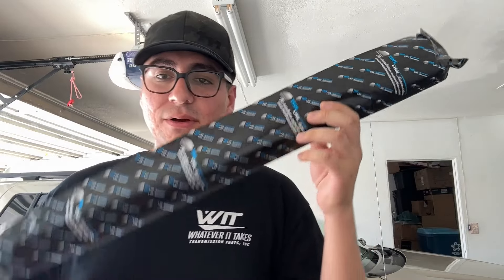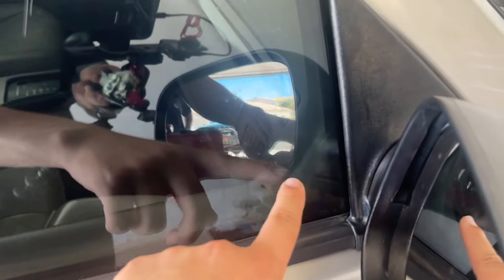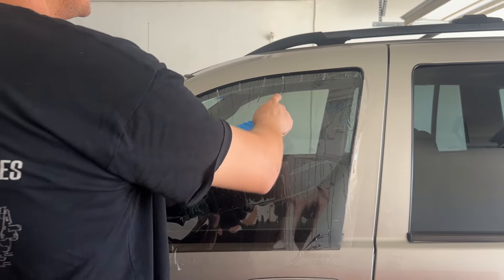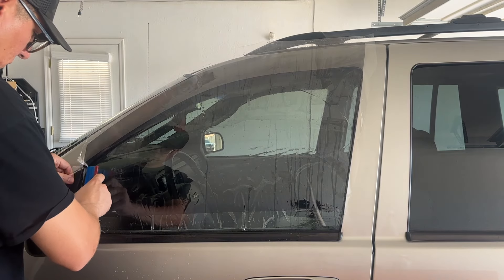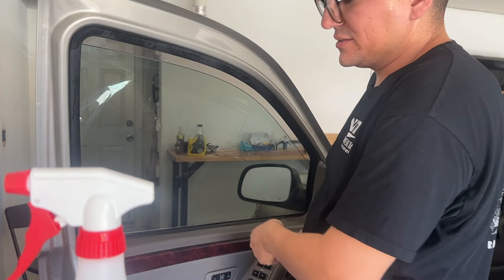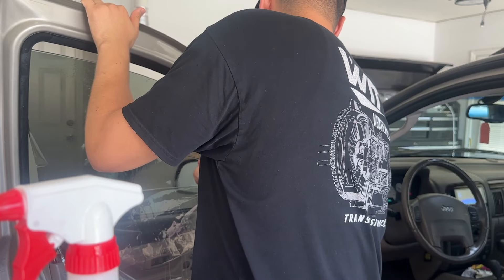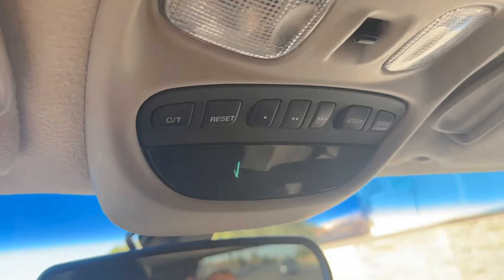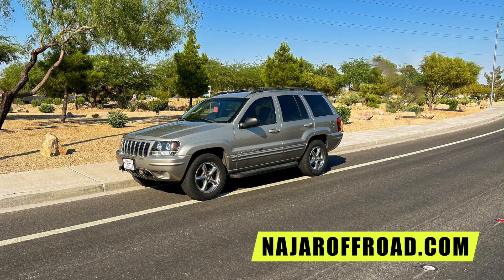Installing PRE CUT TINT from Ebay on my Jeep WJ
We failed at installing wrap on my WJ so we tried to install Tint on my Gold WJ! I used the tools from the wrap install which I would say are not the correct ones to use. So pick up the correct set of tools on Amazon. Overall I am happy with how it came out for my first time. I will Eventually redo it so I can get more practice. Patience is required for this project for sure!

Ebay Pre-cut Tint
Alternate on Amazon
Tint Install Tools

                                            👇 JEEP PART LIST 👇
                                 2002 Jeep Grand Cherokee Laredo